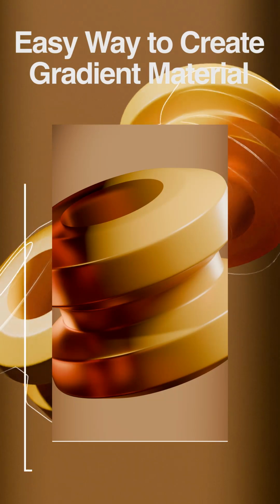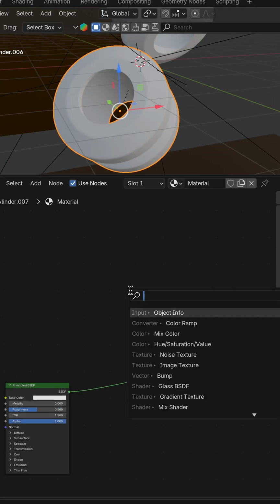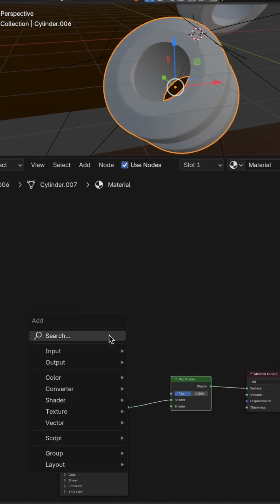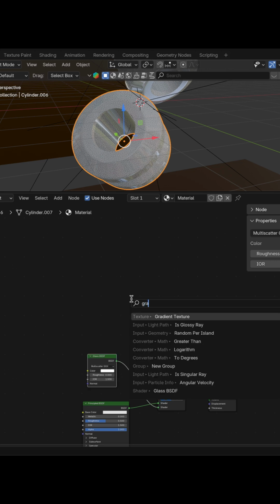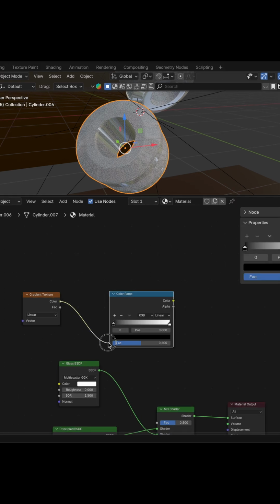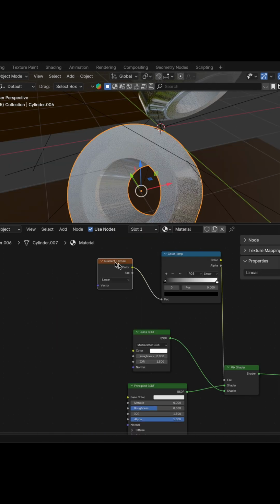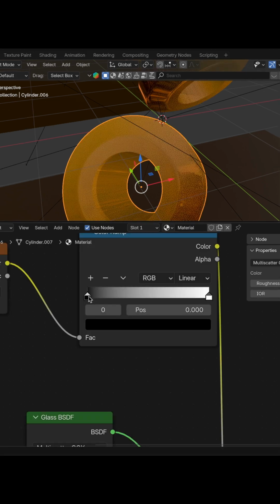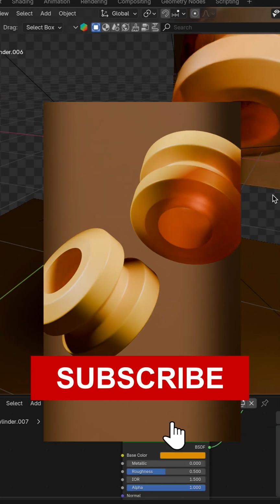Easy Way to Create Gradient Material!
In this simple video, I'll show you how to create gradient transition between materials